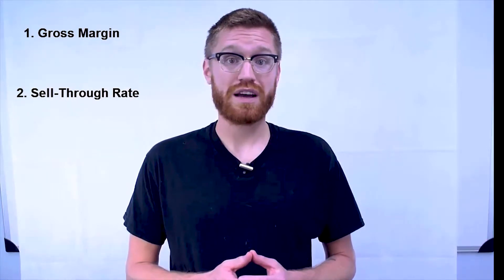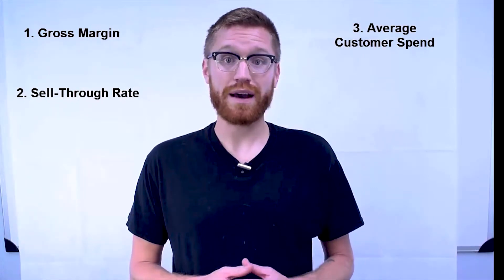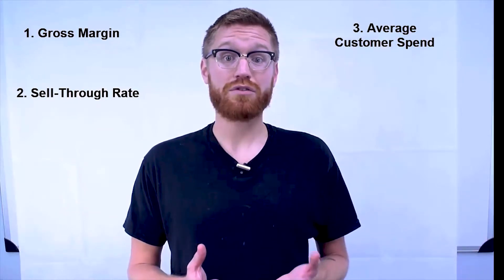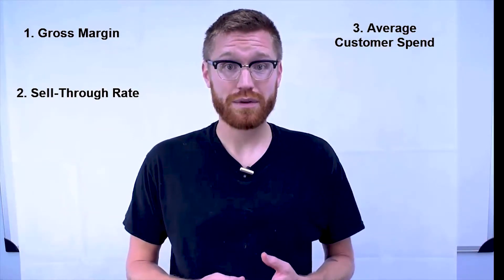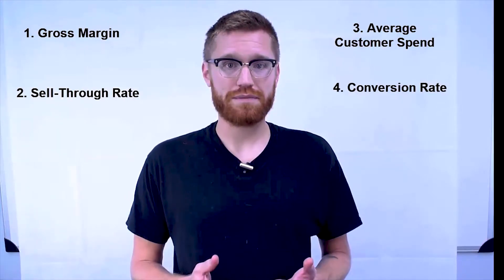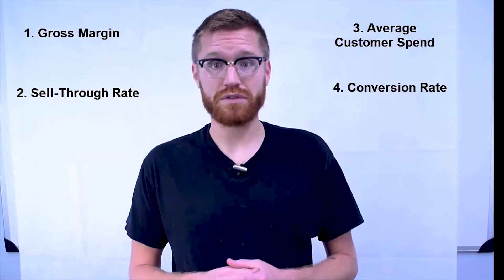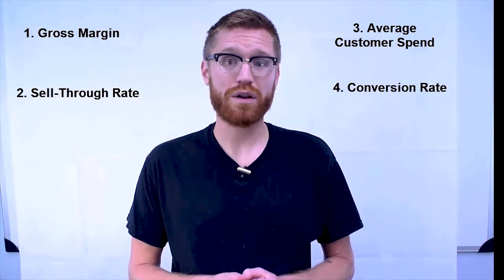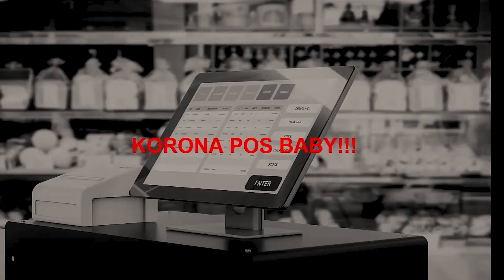Most Important Retail KPIs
Having a great POS system with advanced reporting and metrics is great. But you need to know how to break down and process the data.